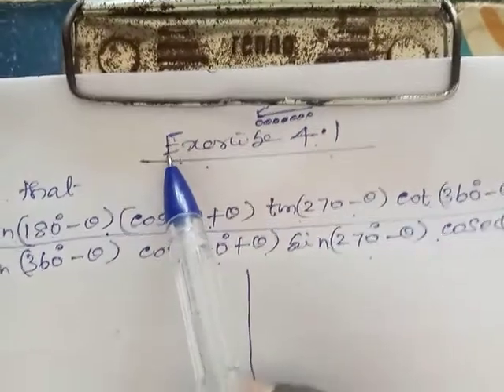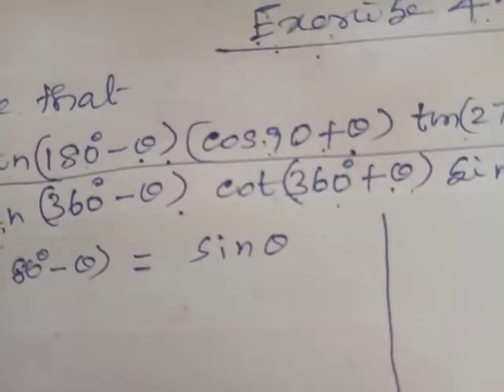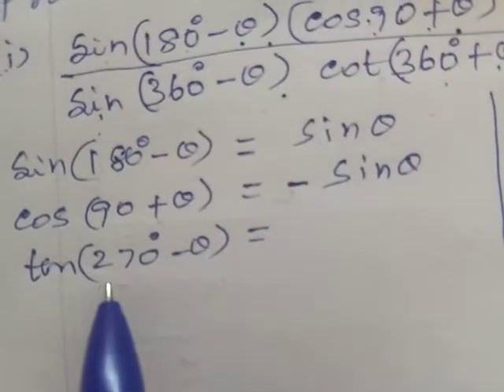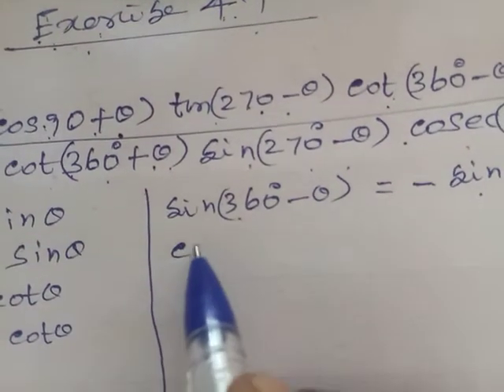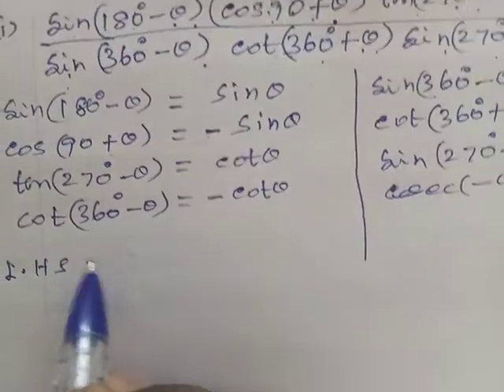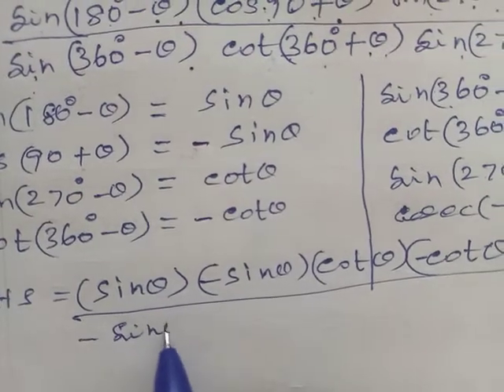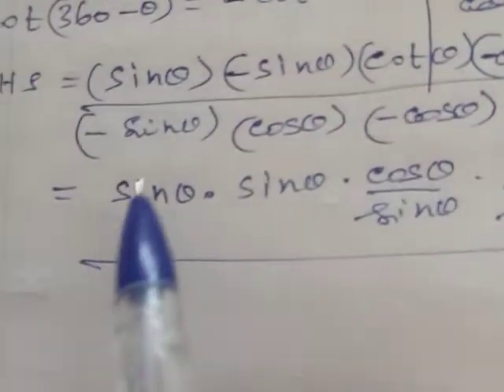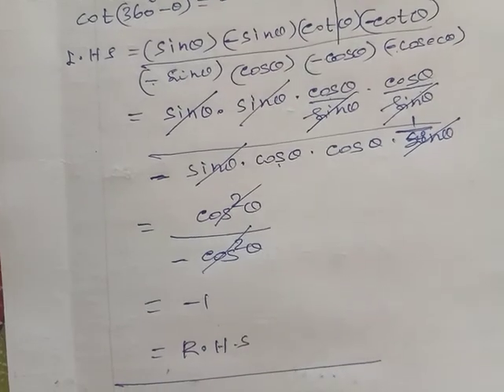TN 11 BUSINESSES MATHS CLASS (TRIGONOMETRY EXERCISE 4.1 7th ROMAN (i) SUM)A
11TH BUSINESS MATHS AND STATISTICS